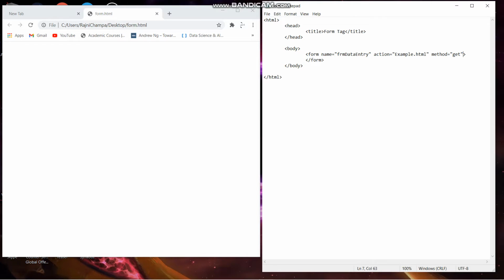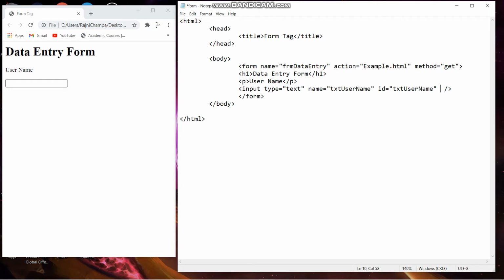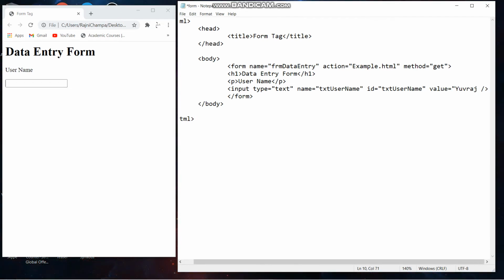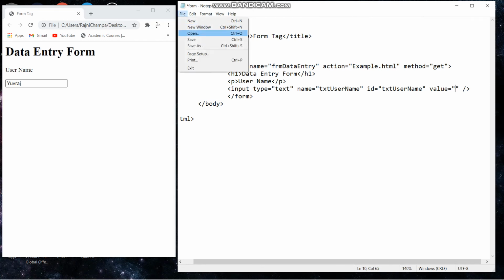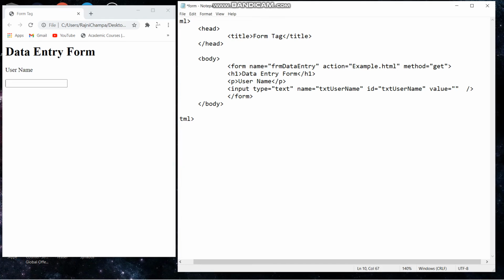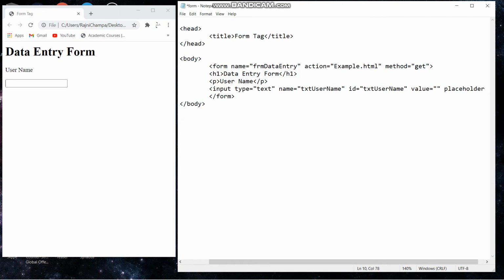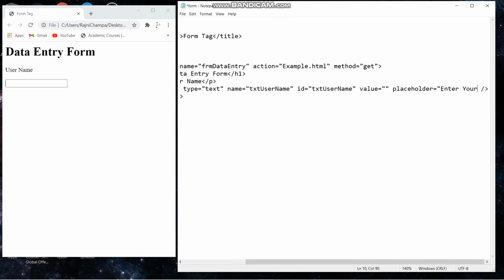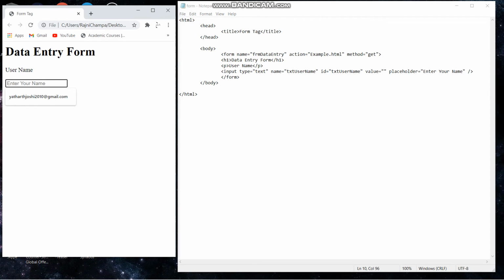Forms with HTML Part 1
PCS 693 Web Development Lab